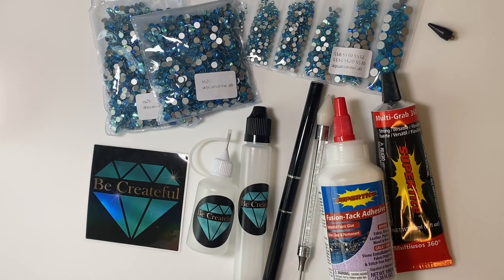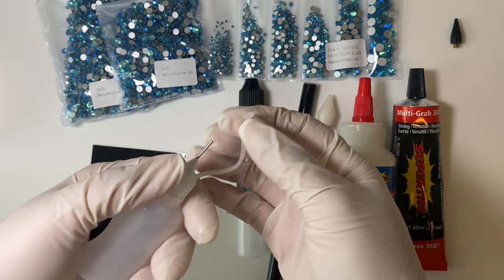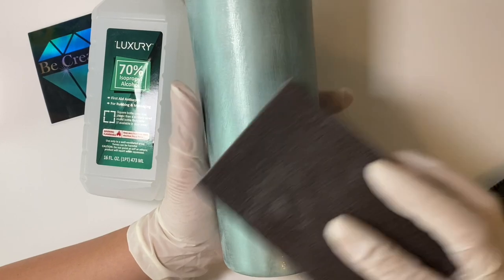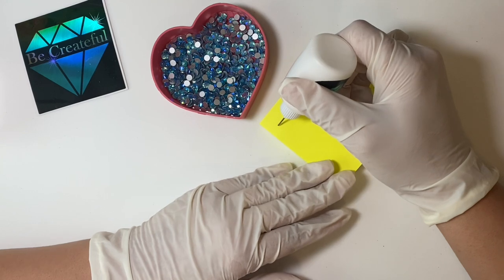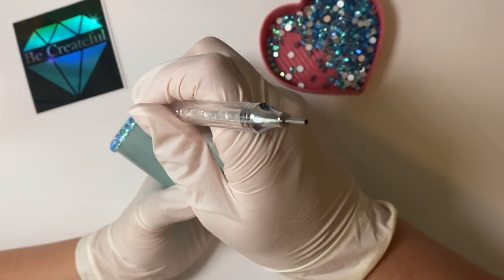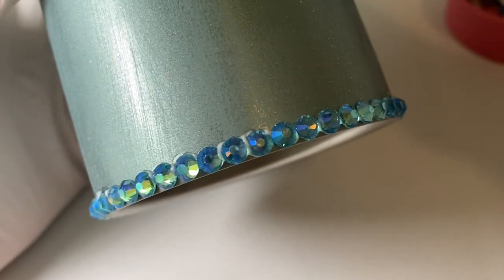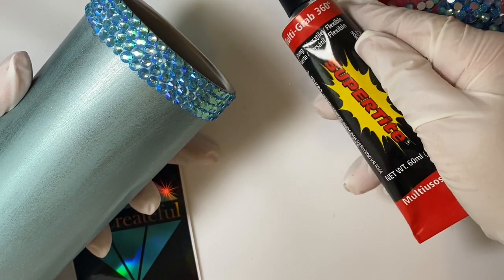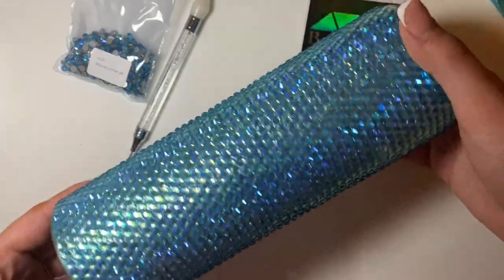Step-By-Step Guide On Creating A Rhinestone Tumbler.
Have you ever wanted to create a rhinestone tumbler but are unsure where to start?  Be Createful has made a how-to video just for you.   Our video shares the products needed and tools that will help you create a beautiful rhinestone bling tumbler.  We show step-by-step instructions on how to prepare and place our beautiful glass rhinestones using a honeycomb pattern when creating a stunning rhinestone tumbler.